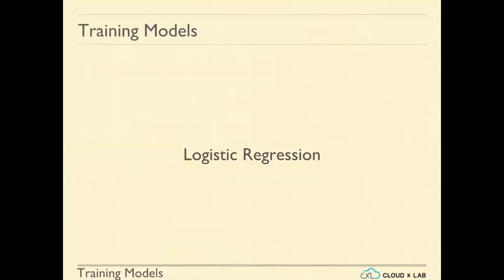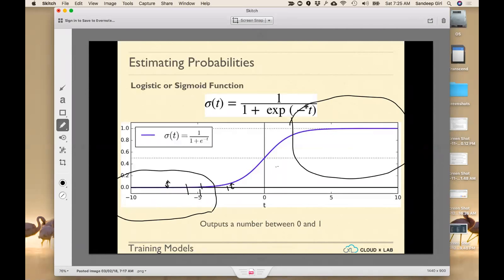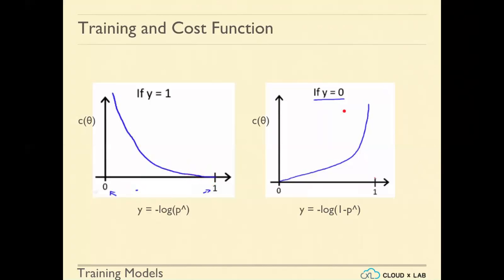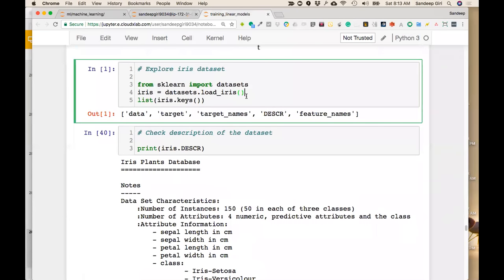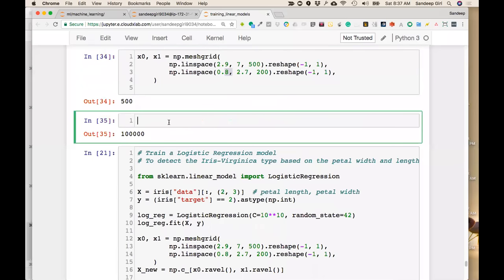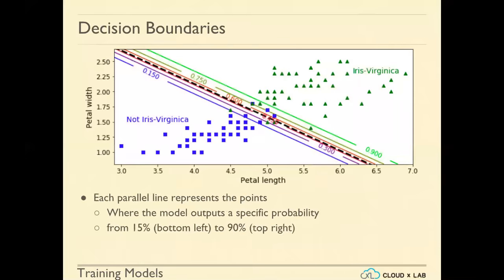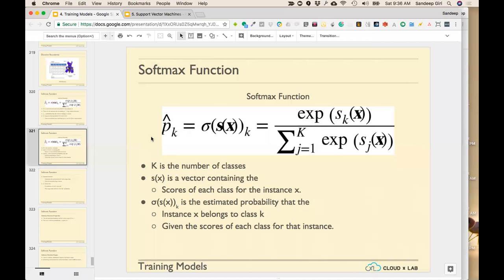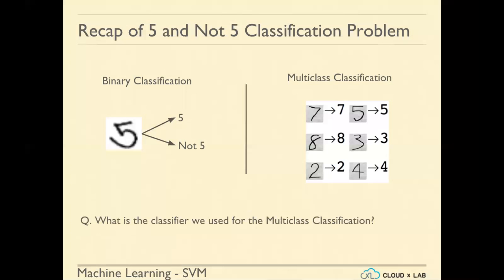Session 14 - Training Models - Logistic Regression